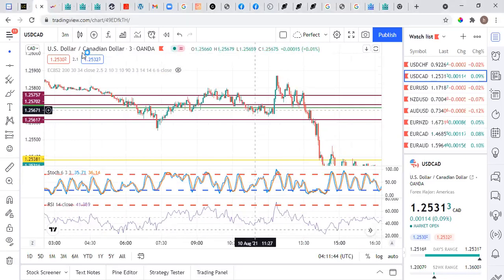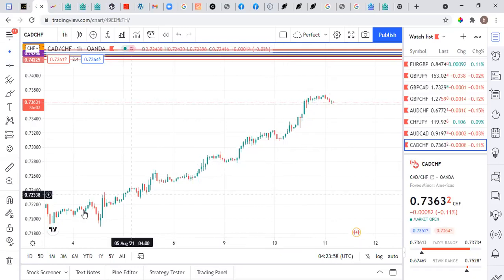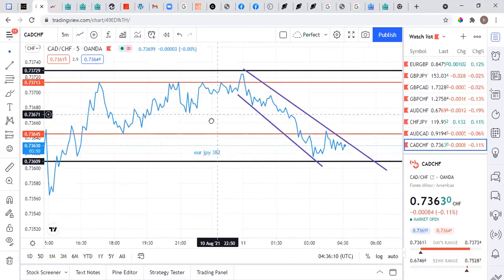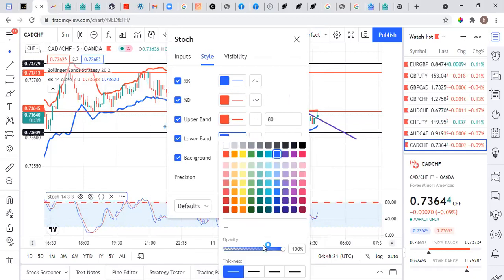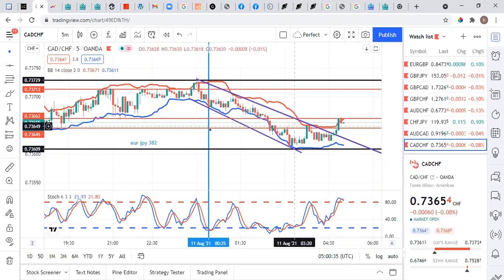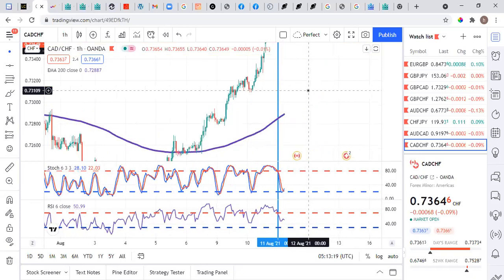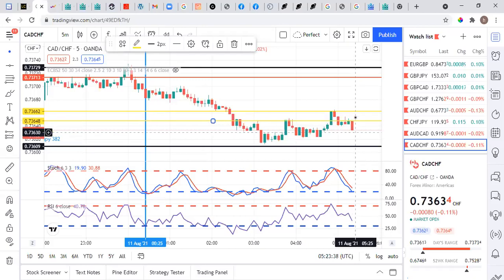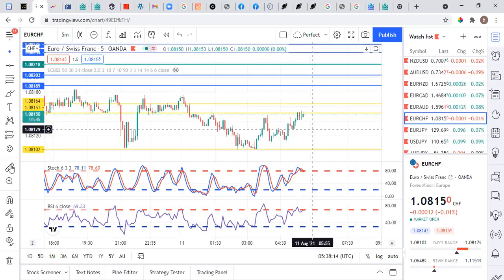How To Set up TradingView for amazing HFX trade experience.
How to use Tradingview tools and set up indicators: bollinger band, Stochastic, RSI, EMA, Evan Cabral etc.